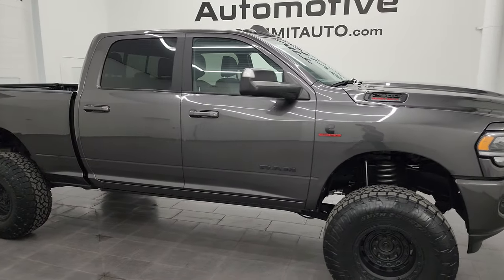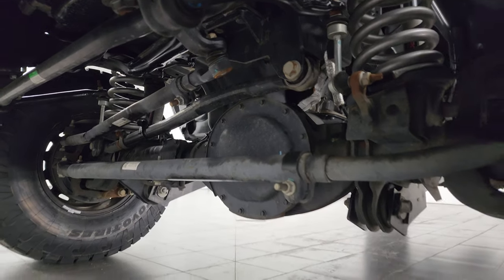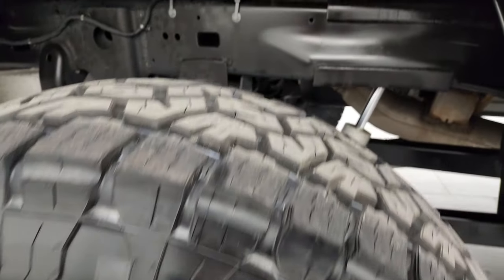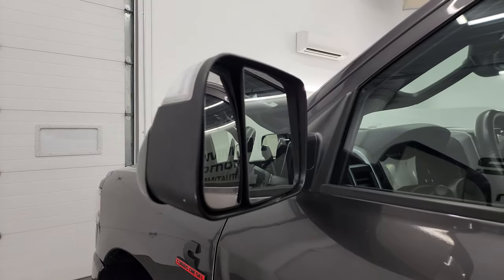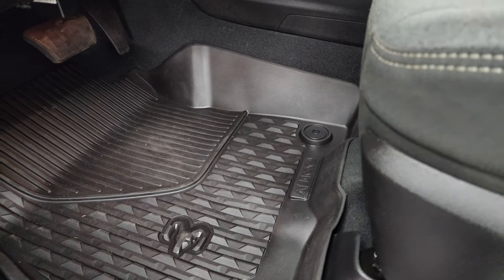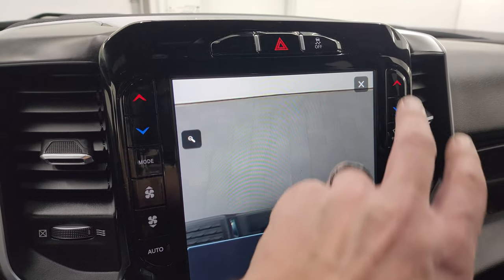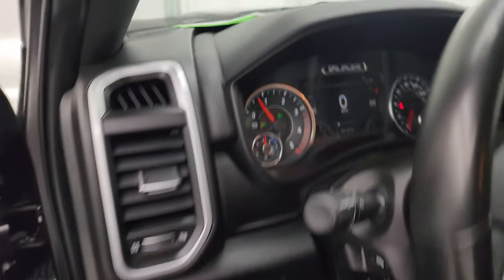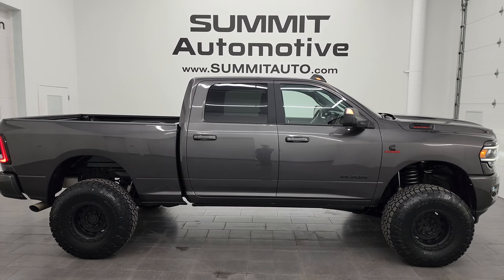2022 RAM 2500 BIG HORN NIGHT CREW SHORT LIFTED CUMMINS DIESEL GRANITE 4K WALKAROUND 14435Z SOLD!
This 2022 RAM 2500 BIG HORN LEVEL 2 NIGHT CREW SHORT CUMMINS DIESEL IN GRANITE CRYSTAL METALLIC FOR SALE IN FOND DU LAC OSHKOSH WISCONSIN 54935 is the vehicle we did walk around review of today.

Thank you for checking out this video of this 2022 RAM 2500 BIG HORN LEVEL 2 NIGHT CREW SHORT CUMMINS DIESEL IN GRANITE CRYSTAL METALLIC FOR SALE IN FOND DU LAC OSHKOSH WISCONSIN 54935

STOCK: 14435Z
PRICE: $58,999
MILES: 23,461
MAKE: RAM
MODEL: 2500
VIN: 3C6UR5DLXNG269111
LOCATION: FOND DU LAC OSHKOSH WISCONSIN, 54937 TRUCKS ON 41

1 OWNER! CLEAN TITLE HISTORY! CLEAN CARFAX!* 6.7 Liter Cummins Diesel* Full Four Door Crew Cab* Short Box 6 1/2 Foot Shortbox* Night Edition* Big Horn Package* Level 2 Package* 6 Speed Automatic Transmission with Optional Manual Tap Shift* 4x4 Push Button Four Wheel Drive 4WD* 6 Inch Suspension Lift Kit* Factory GPS Navigation System* Reverse Backup Camera Rearview Camera* Power Driver's Seat* Dual Heated Seats* Non Smoker* Dark Charcoal Cloth Seats* Bucket Seats* Full Towing Package with Receiver Trailer Hitch, Wiring and Transmission Cooler Tow Package* 6 Upfitter Switches* Factory Brake Controller* Factory Exhaust Brake* Fold Out Tow Mirrors, Heat Power Mirrors* Power Mirrors with Built-in Directional Signals* Electronic Stability Control Traction Control ESC* Brand New Open Country Toyo Tires A/T 37x12.50 R17 LT Tires* Vision Painted Alloy Rims Premium Wheels* Four Wheel Disc Brakes* Power Fold Down Running Boards* Spray-in Bedliner* 115V / 400W Auxiliary Power Outlet In Bed* Bedrail Covers* Clearance Lights* LED Bed Lighting* LED Fog Lights* LED Headlights* LED Running Lights* LED Tail Lamps* Sonar with Front and Rear Bumper Sensors* Locking Tailgate* 12" Uconnect Radio 5C Radio With 12-inch Display* AM / FM Radio Tuner* Sirius/XM Satellite Radio Capabilities Sirius / XM* 7-Inch Multi-View Display* Alpine Premium Audio Sound System* SOS / Assist System* U Connect Hands Free Bluetooth Hands-Free Phone System Blue Tooth* Android Auto Compatible* Apple Car Play Compatible* Auxiliary MP3 Jack Portable Audio Connection* Factory Subwoofer* USB C Jack* USB Jack Portable Audio Connection* Offroad Pages* Keyless Entry with Factory Remote Start* Push Button Start* Power Sliding Rear Window Rear Window Defroster* Adjustable Height Seatbelts* Driver and Passenger Front Air Bags* L.A.T.C.H. Child Safety System* Side Curtain Air Bags SRS Safety Restraint System* Heated Steering Wheel Multi-Function Steering Wheel Controls* Homelink System with Three Programmable Buttons for Garage Doors, Lighting Systems & Security Systems* Compass, Outside Temperature Display and Mileage Display* Dual Multi-Zone Climate Control* Power Adjustable Pedals* Factory All Weather Floormats* Loadfloor Boot Tray* Storage Compartment Under Rear Seats* Woodgrain Dash And Door Trim* Air Conditioning AC* Cruise Control* Power Locks* Power Windows* Tilt Steering Wheel* Automatic Headlights Autolamp* 115V / 400W AC PowerPlug In Outlet* 3 Year / 36,000 Mile Remaining Factory Bumper to Bumper Warranty, Whichever comes first* 5 Year / 100,000 Mile Remaining Powertrain Factory Warranty, Whichever Comes First* Granite Crystal Metallic ClearcoatONE OWNER! CLEAN AUTOCHECK! Very very clean inside and out! This is one of the sharpest 2022 Ram 2500 crewcab shortbox lifted cummins diesel trucks on our lot! Make your move before this super clean 4wd is gone!*